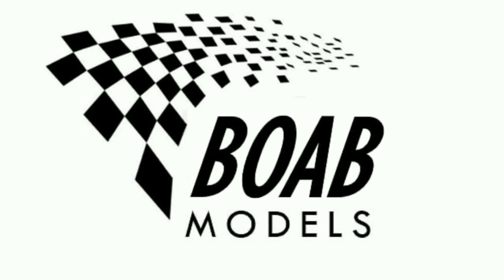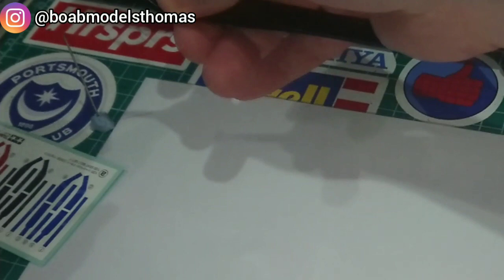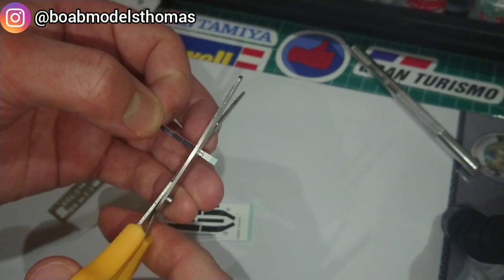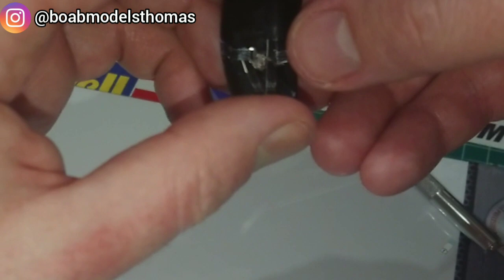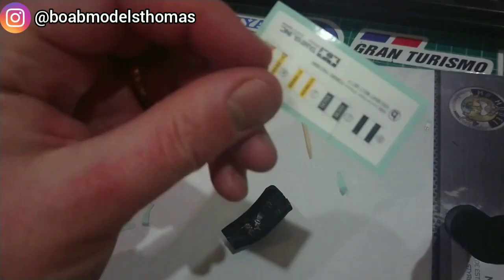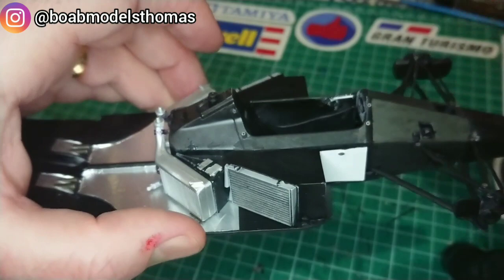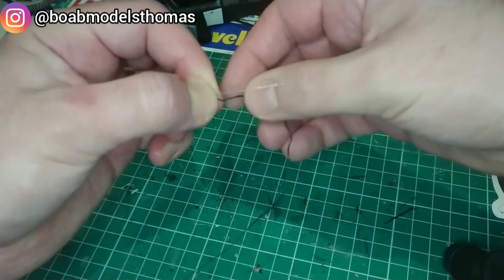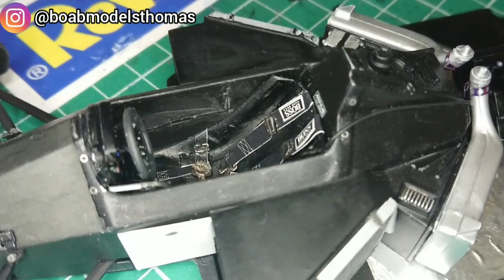Senna's McLaren Honda Mp4/4 - part 2 - how to build the Tamiya 1/20 model kit - seatbelts & cockpit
This is the second part of my McLaren Honda Mp4/4 build in 1/20 from Tamiya. I have also added the photo etch parts from Perfect Parts. This episode focuses on detailing the interior using Tamiya's adhesive seat belt set as well as the Perfect Parts photo etch set.

The McLaren MP4/4, also known as the McLaren-Honda MP4/4, is one of the most successful Formula One car designs of all time. Driven by teammates Alain Prost and Ayrton Senna, the car competed during the 1988 Formula One season. It was designed by American engineer Steve Nichols, the full responsibility for the design of the car having been conferred on him by Ron Dennis. Gordon Murray, as Technical Director, subsequently confirmed this in an internal memo allocating responsibilities for the design department, nominating Nichols as chief designer for the car, and giving himself the role of liaising between the drawing office and production.

1mm thick multi-colour felt